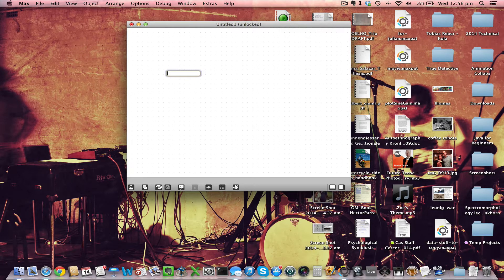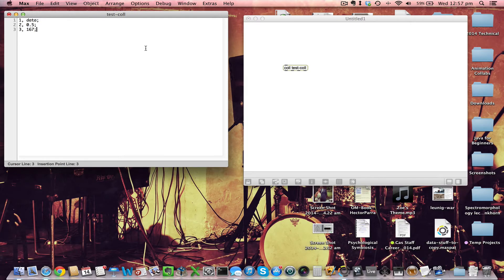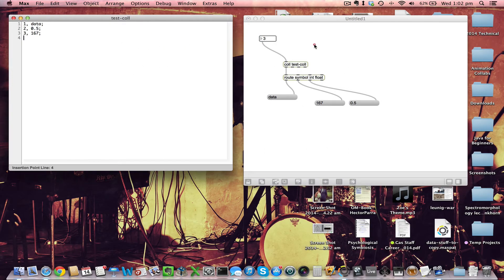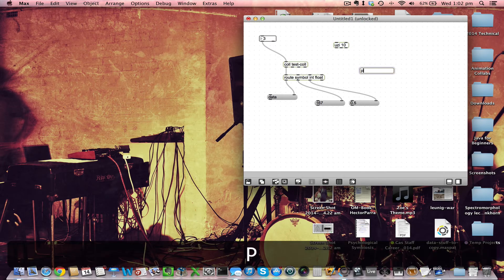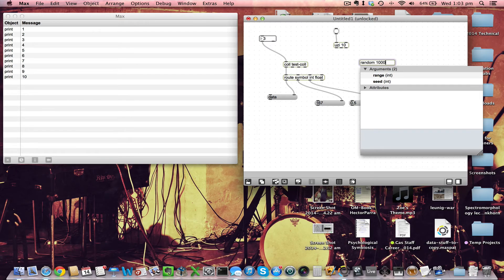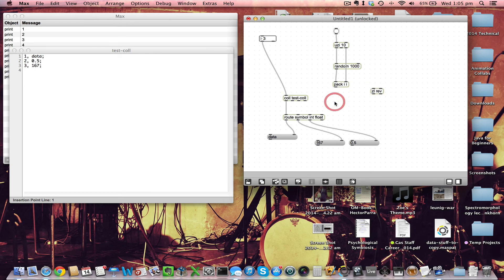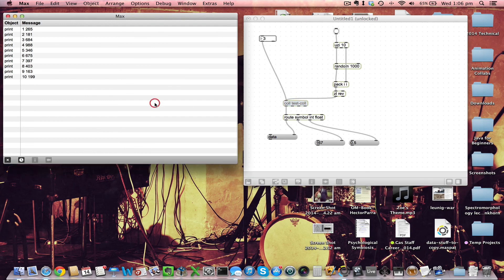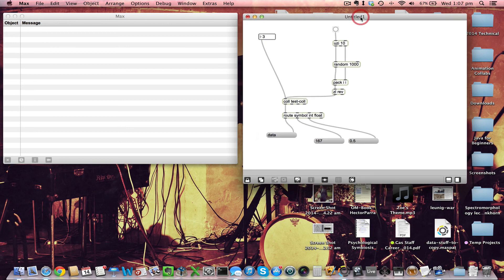UTS SMD VSS Max Data Tutorial 1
Using coll to store and output data collections in Max